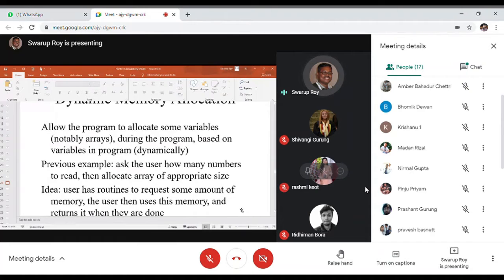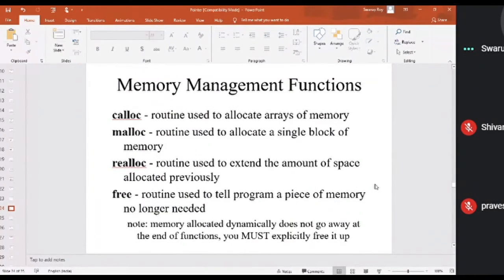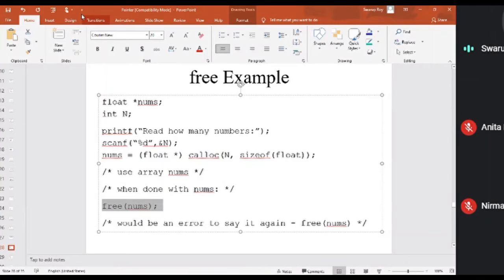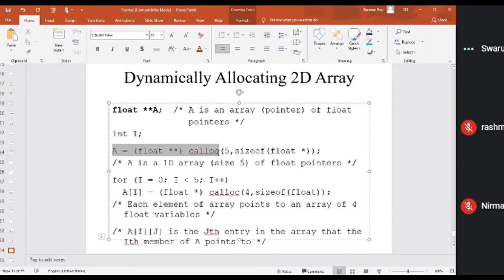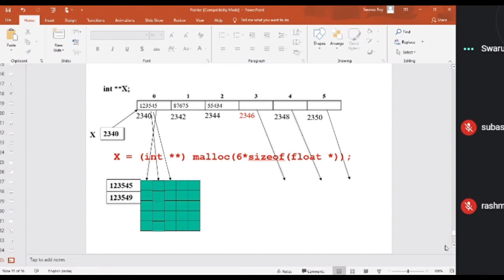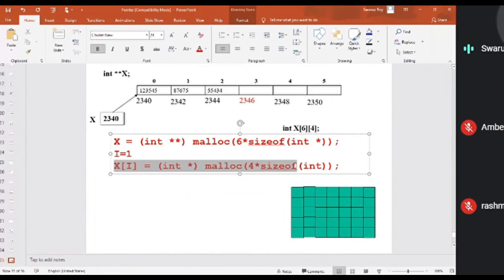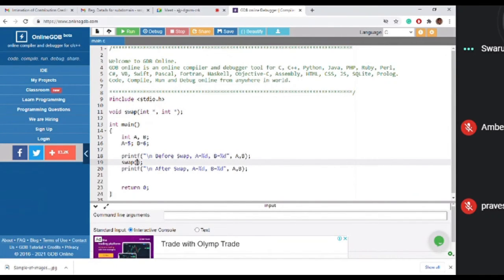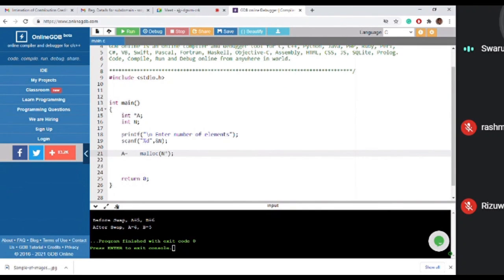malloc_calloc_realloc by swarup sir